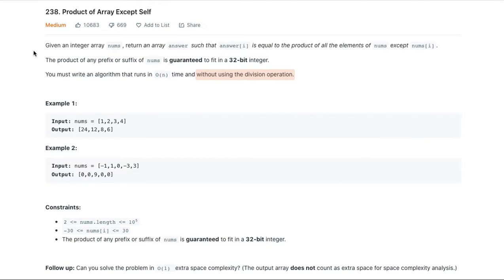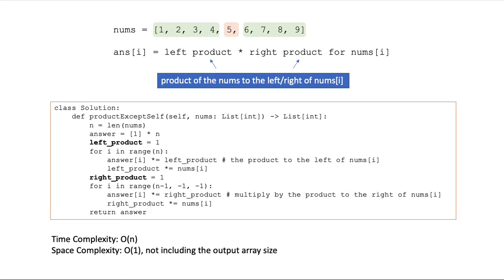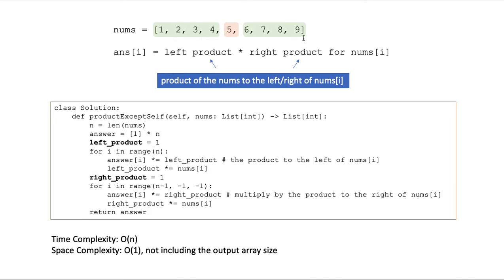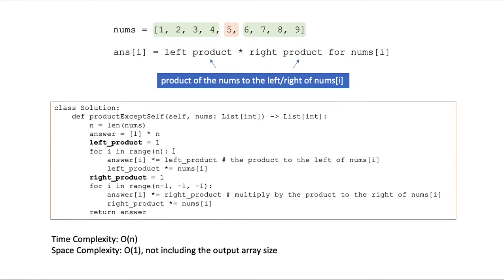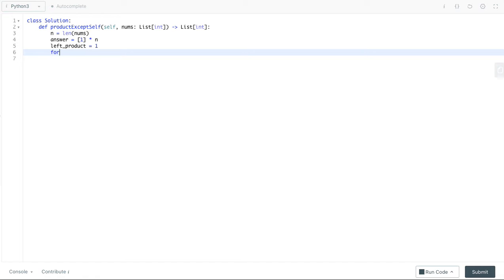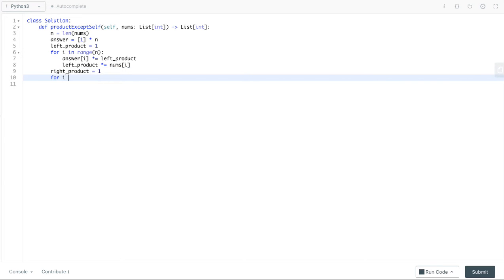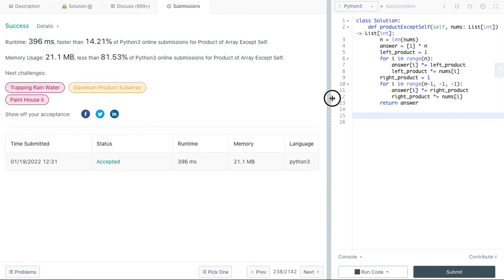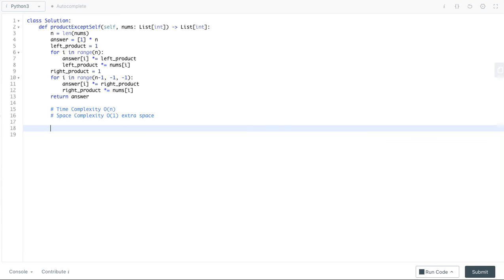Product of Array Except Self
Name: Product of Array Except Self
Category of Data Structure: Arrays and Strings
Category of Technique: Prefix and Suffix Products
Difficulty: Medium

Complexity Analysis of the Answer:

1. Prefix and Suffix Products